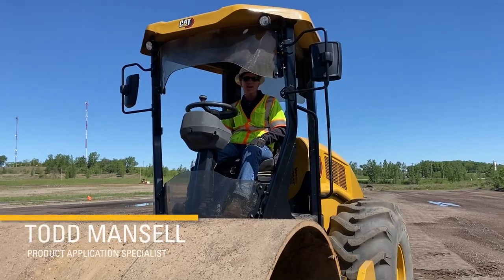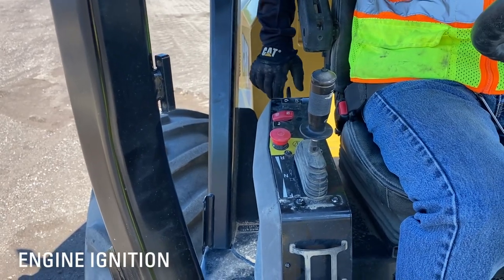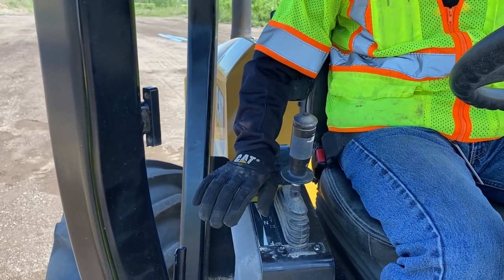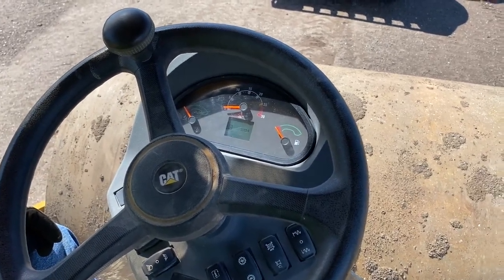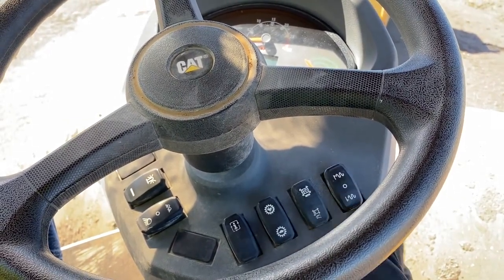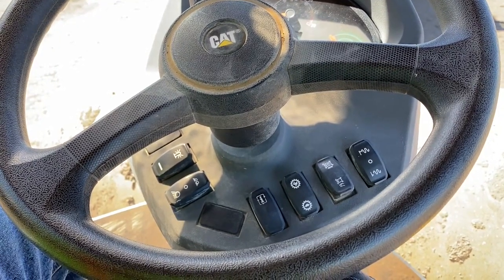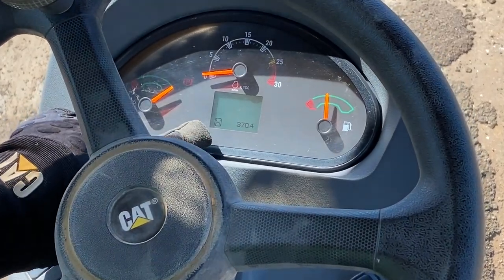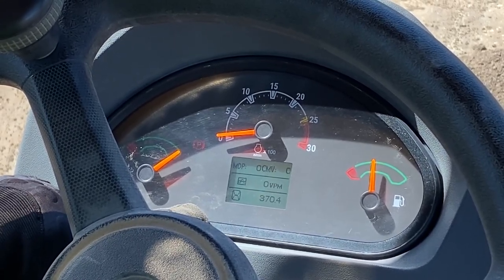Operation Station on the Cat® GC Vibratory Soil Compactors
A guide of the operator station of the Cat® GC Vibratory Soil Compactors in North America, Europe, Korea, and Japan.

This video is not meant to replace the "Operations and Maintenance Manual" for these machines. Always consult the "Operations and Maintenance Manual" for full details on the proper operation and maintenance of these machines.